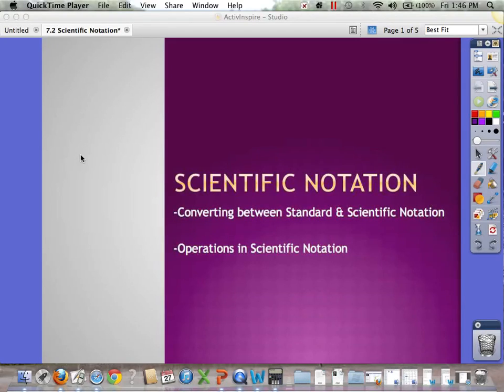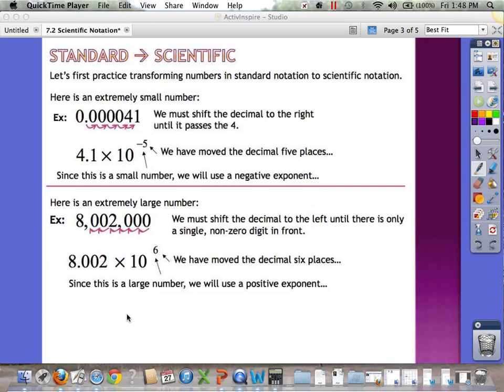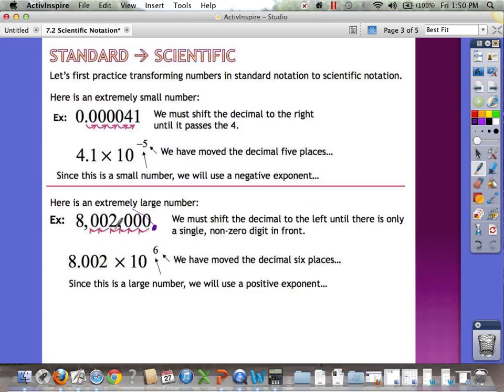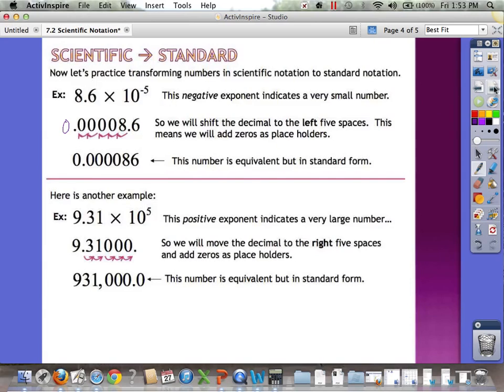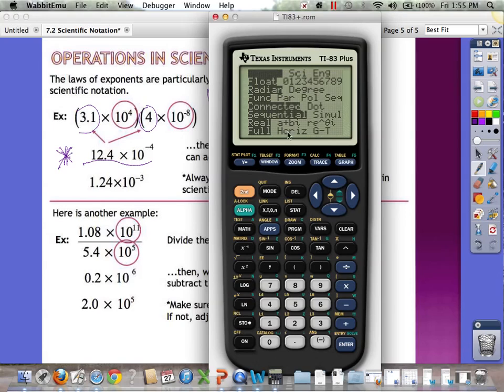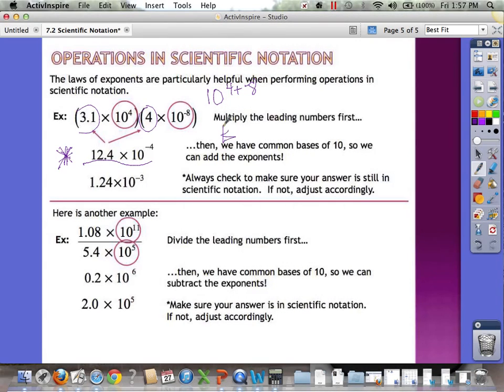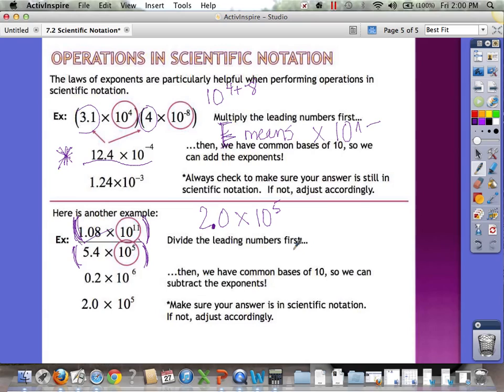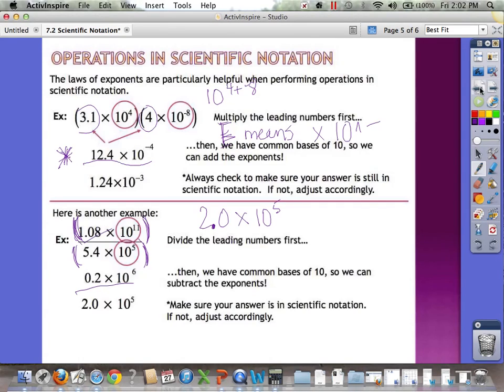7 2 Scientific Notation Algebra 1